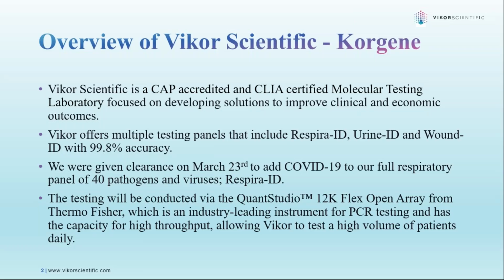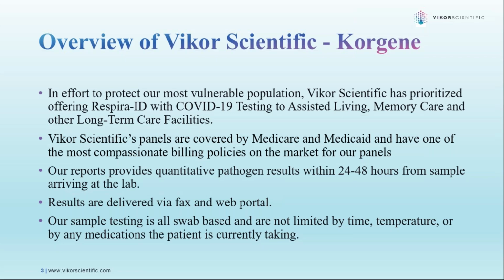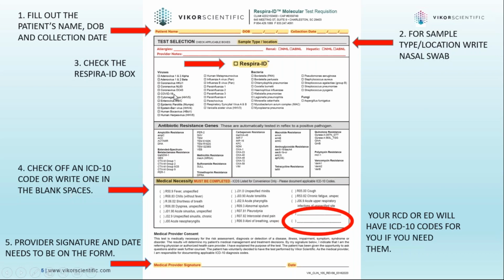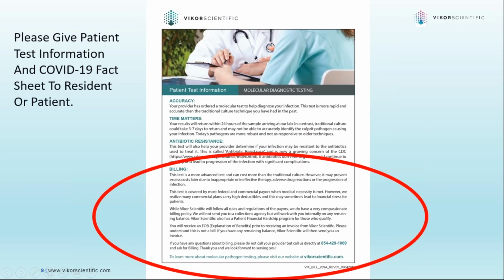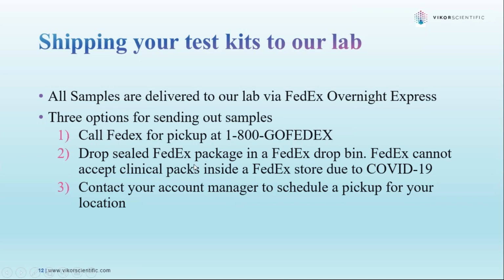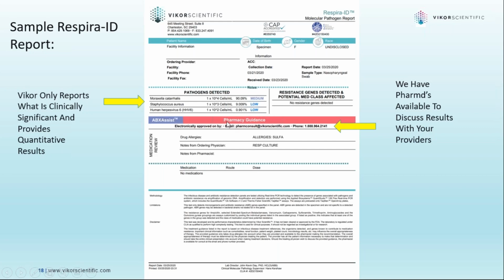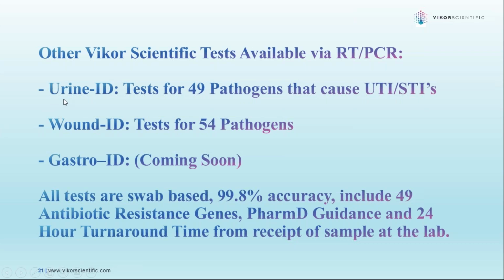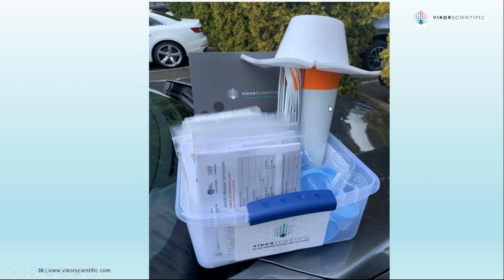Rapid Testing for COVID Symptomatic Home health Workers Through Vikor Scientific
Live session held of May 1, 2020